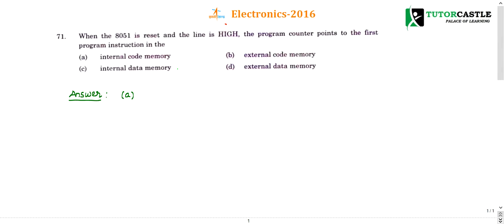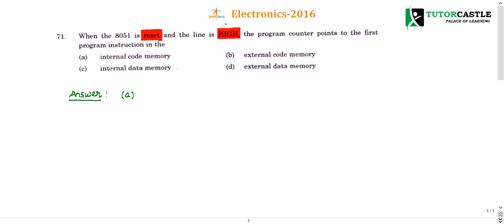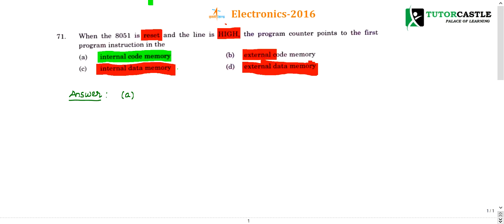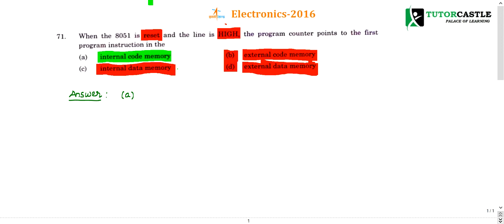ISRO Previous Year Detailed Solutions- 2016 - 71Q - Electronics